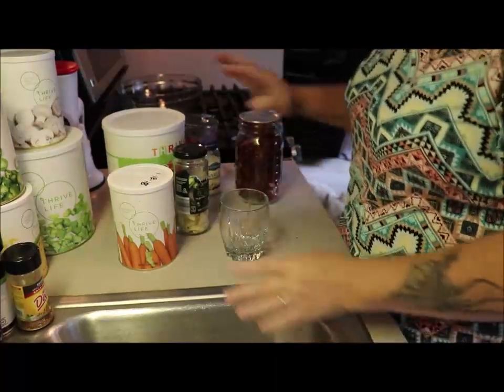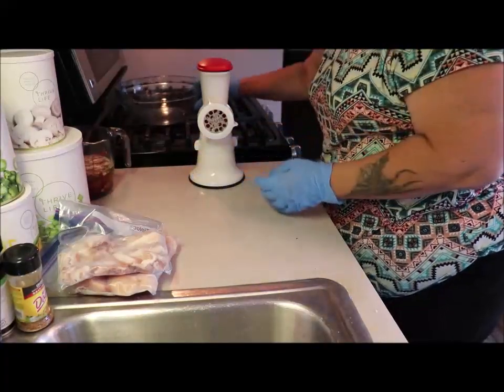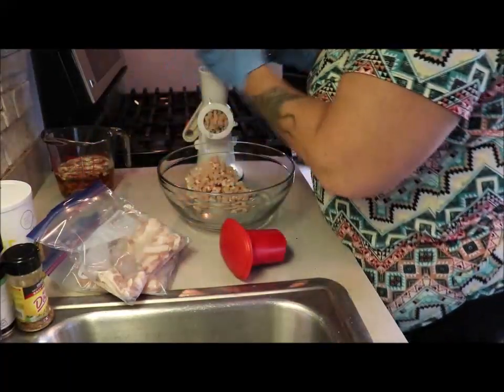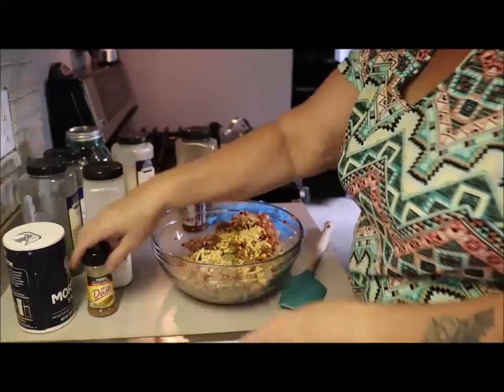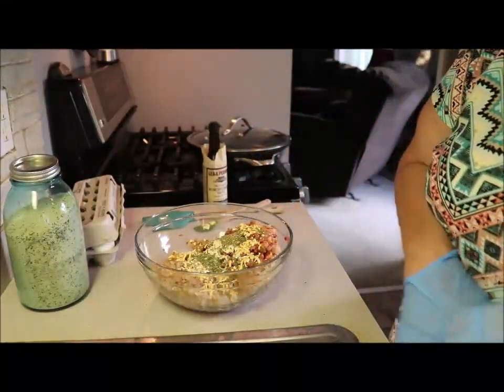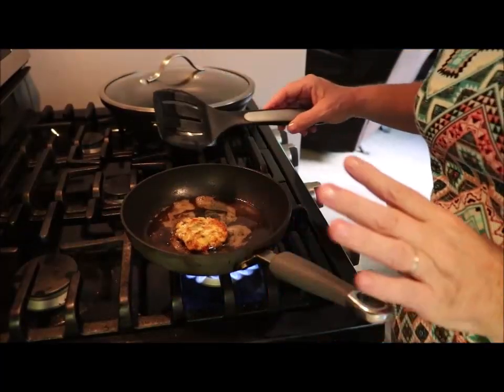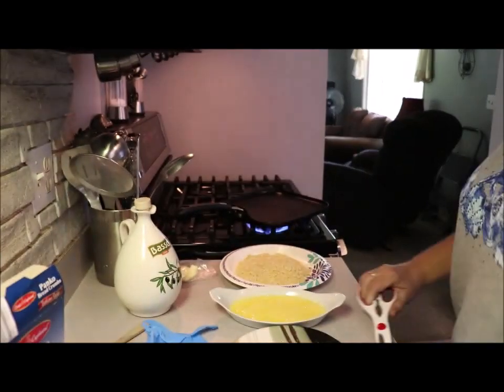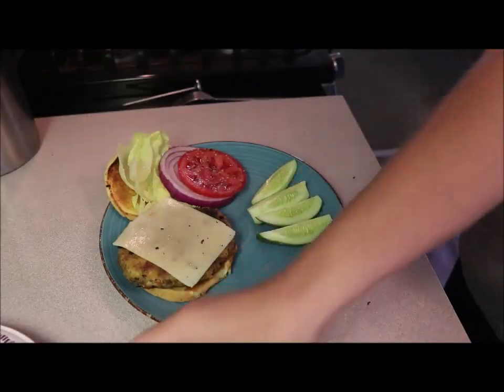FreezedDriedFriday Homemade Breaded Chicken Patties with Angie's Pantry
I can not tell you how awesome this recipe turned out! I love having Thrive on hand. I use it pretty much in my everyday cooking. There is not waste of food I have it in a can ready to use any time.
To order Thrive Life Food go here too.Leisa Suton-  suttonsdaze.thrivelife.com